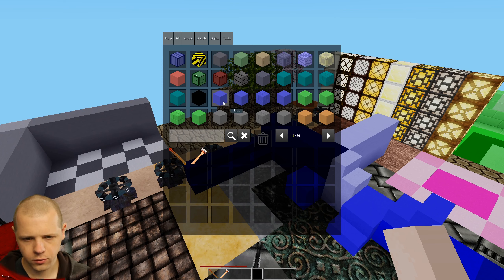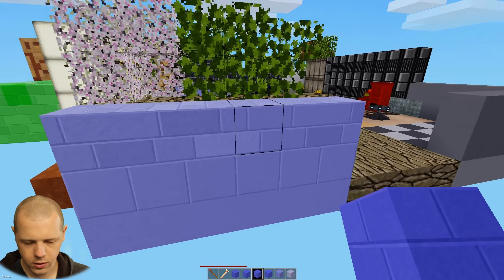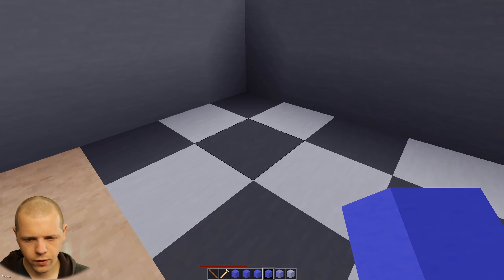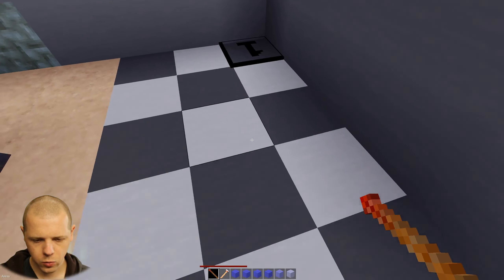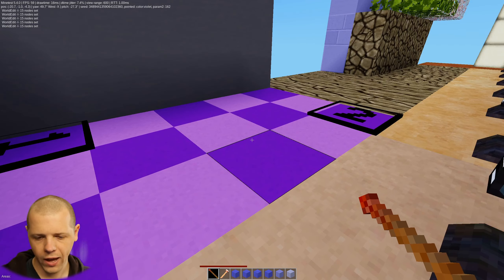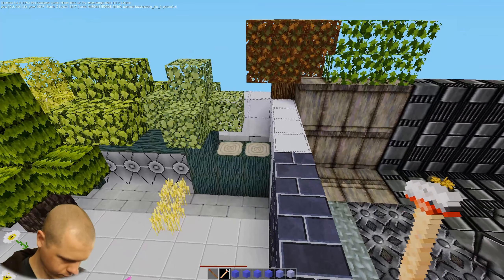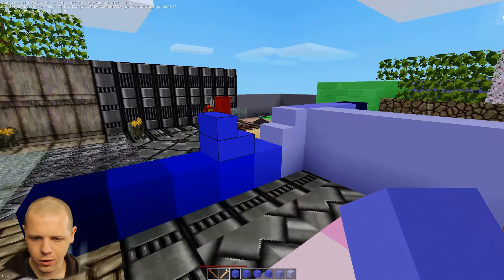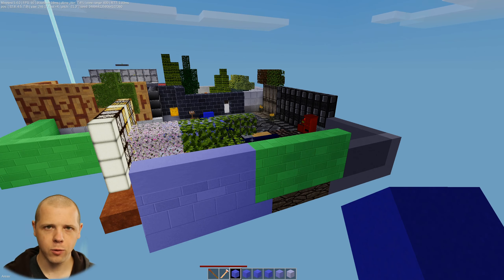Traitor-Dev 11 | New colored blocks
I've finally gotten around to adding a feature I've wanted for a while. Colored blocks, these blocks come as stairs and slabs, have eight shades per color, and four base textures. This should provide a much better palette to work with when building levels.

Try to crash the server; play.nathansalapat.com 30000